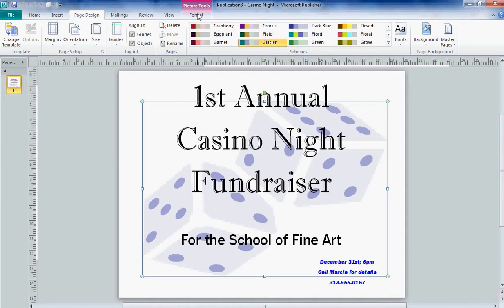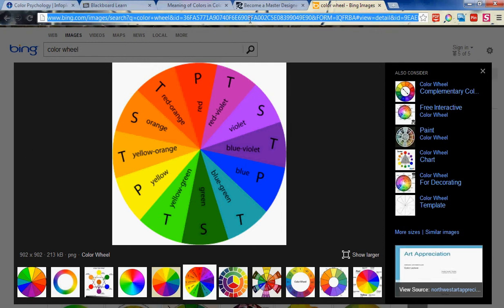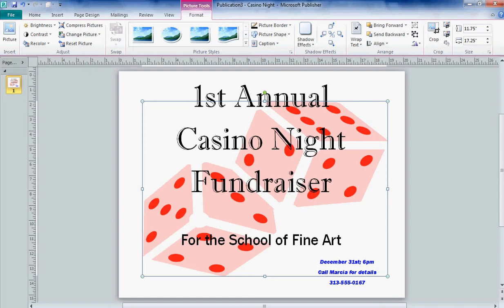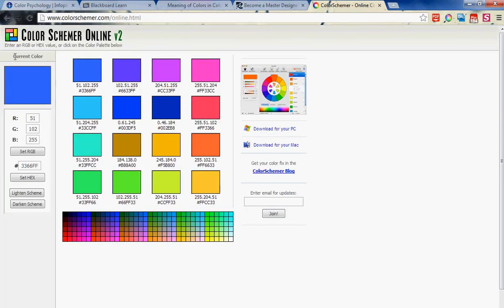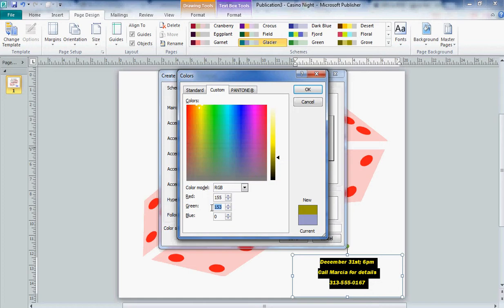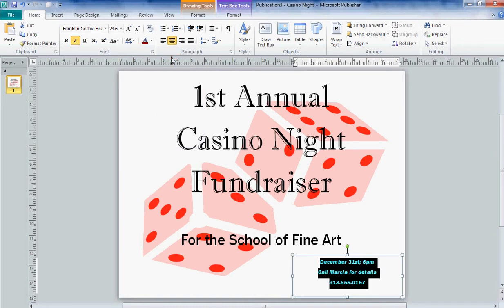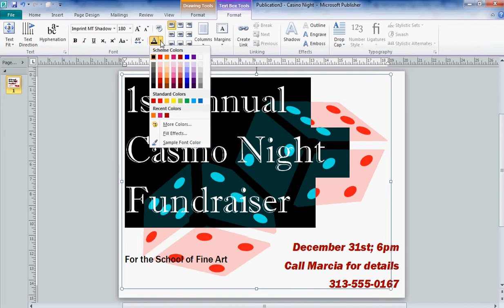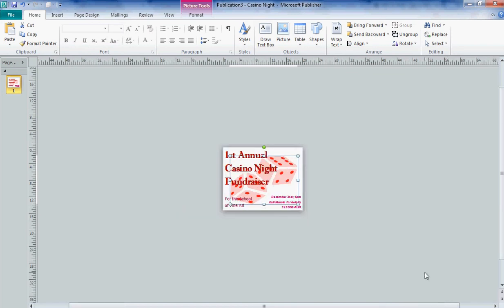Video 3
Video 3 assists students with design principles